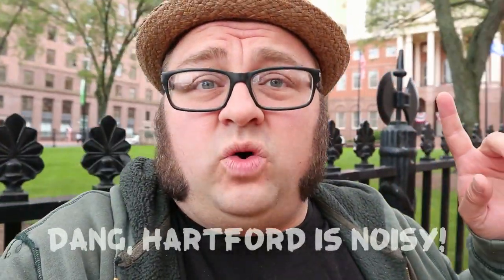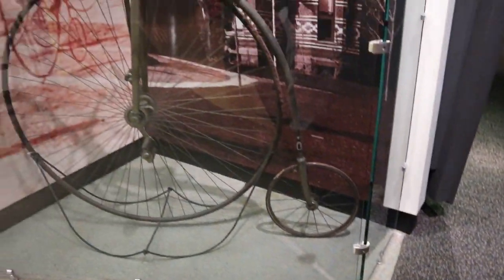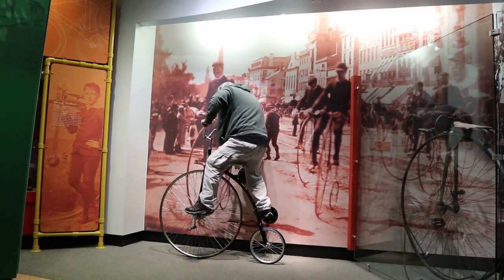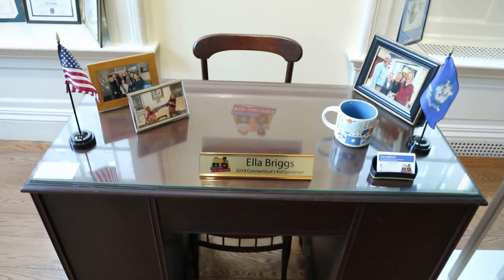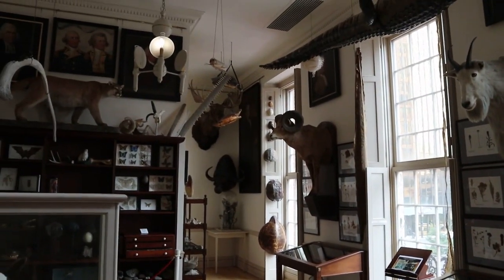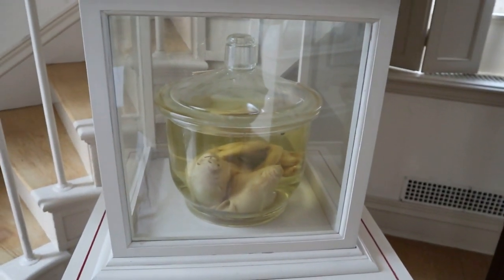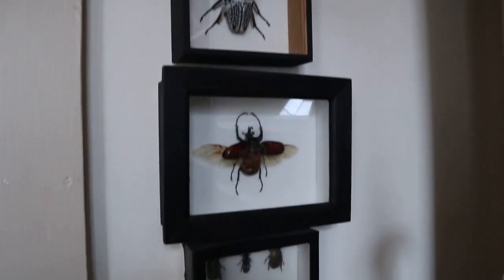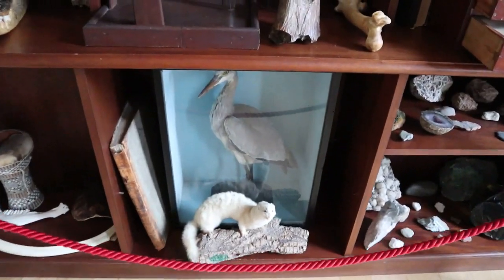Museum of Natural and Unnatural Curiosities